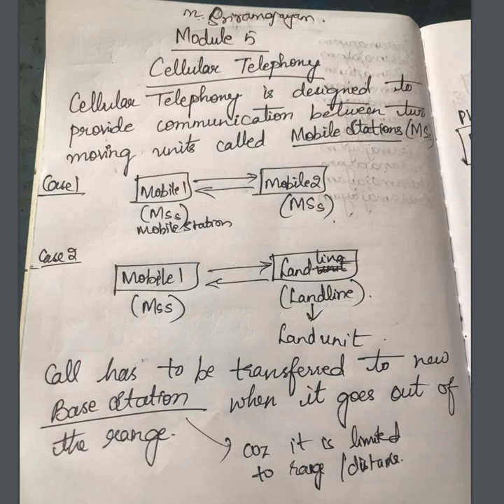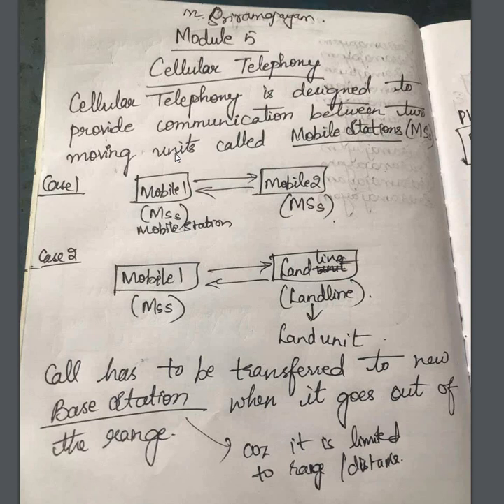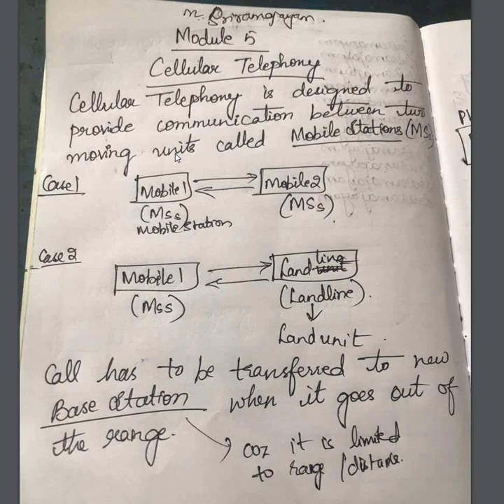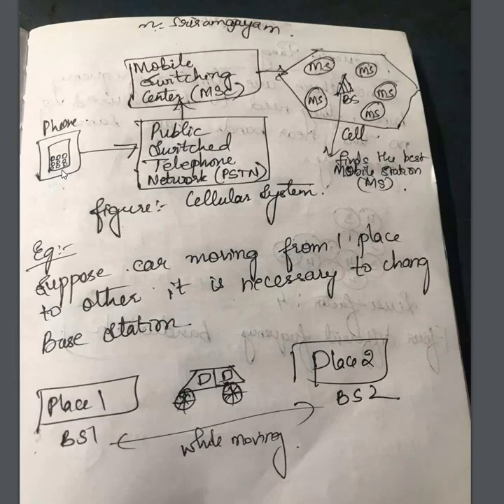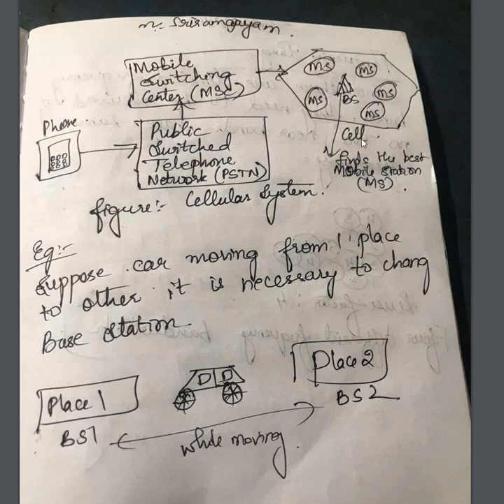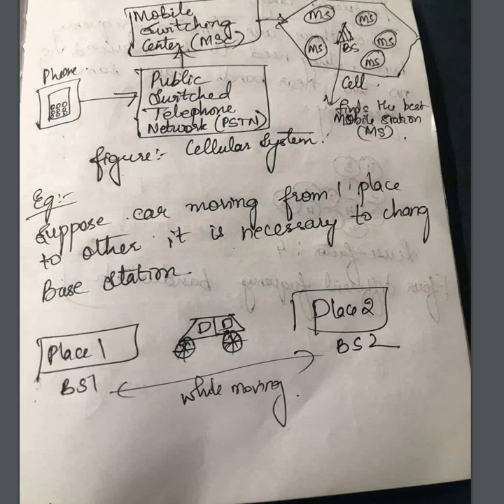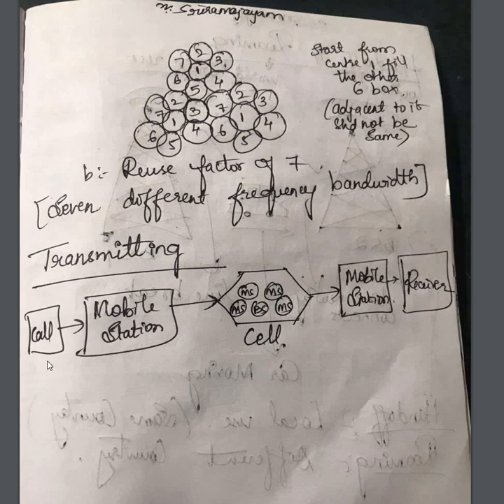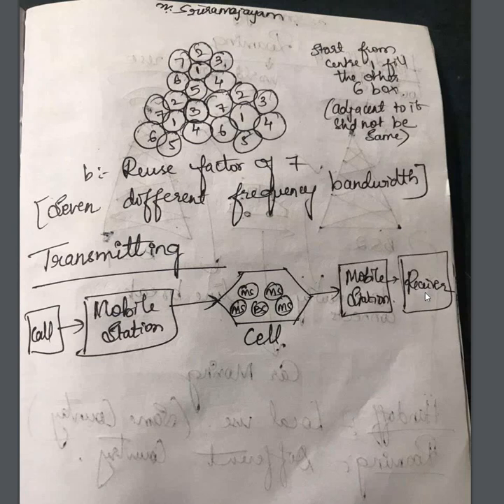Data Communication /vtu/solving old question paper jun/jul/2023 part1/module5/18cs46